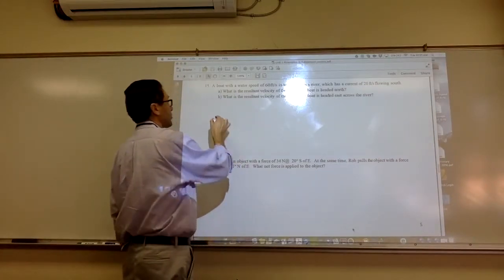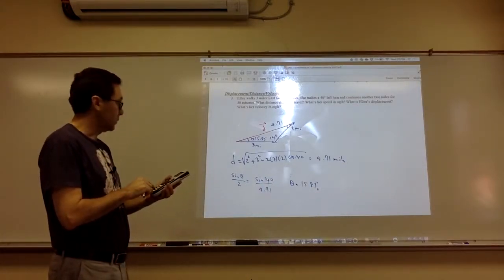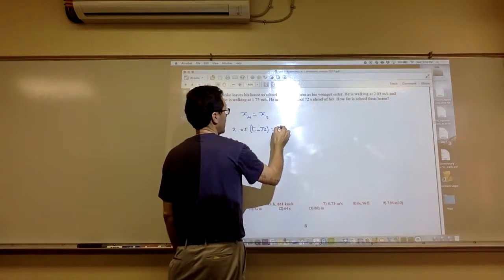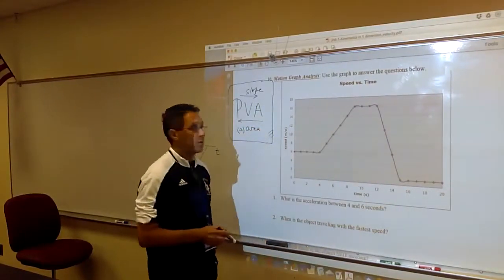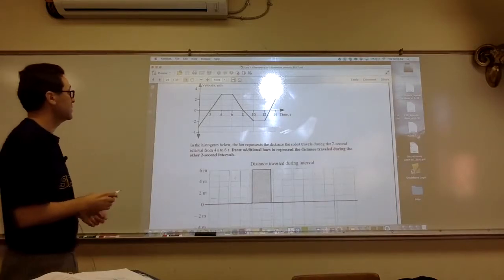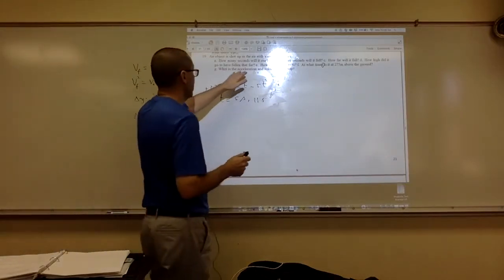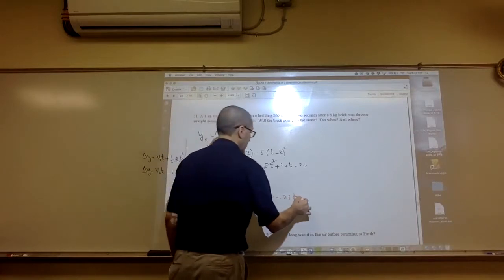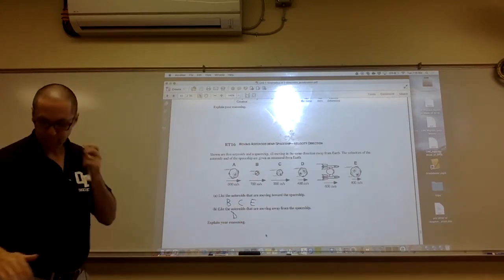Unit 1 Kinematics Part 2